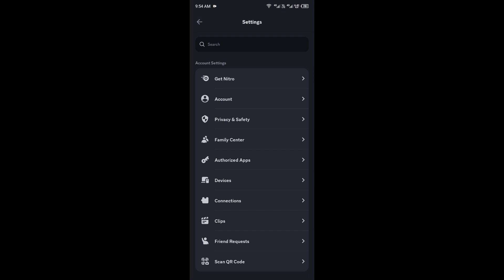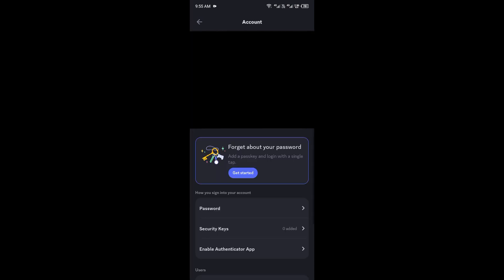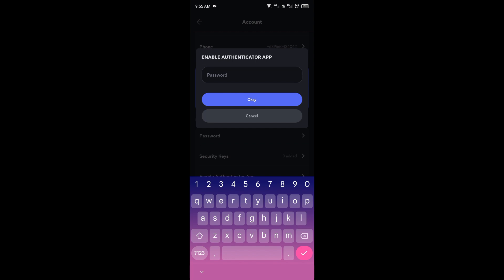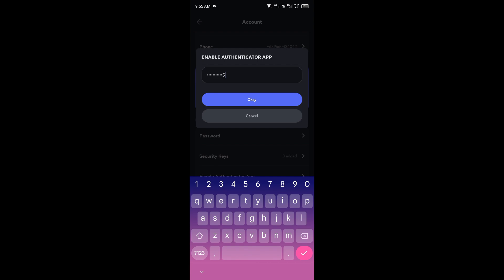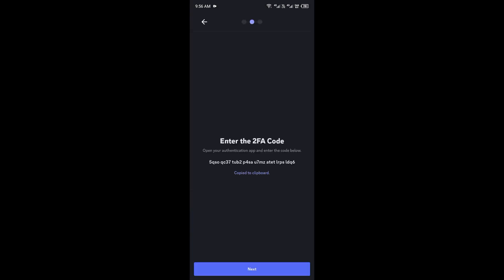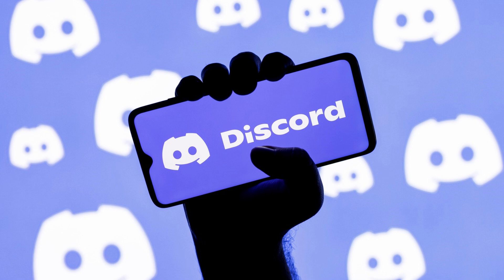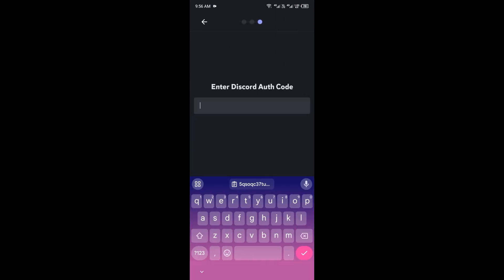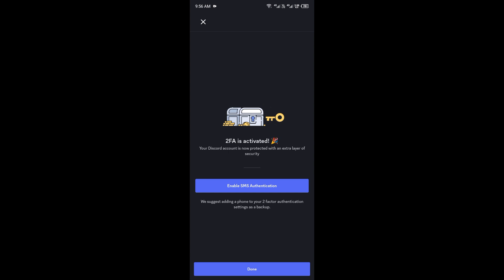HOW TO ENABLE 2FA ON DISCORD MOBILE GOOGLE AUTHENTICATOR 2025! (FULL GUIDE)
This tutorial will walk you through the process of generating a QR code, scanning it with Google Authenticator, and entering the generated codes to enable 2FA. It will also provide essential tips for ensuring your account's security and troubleshooting common issues.